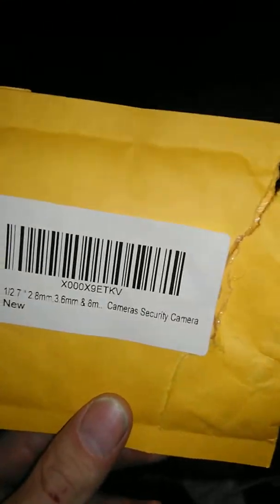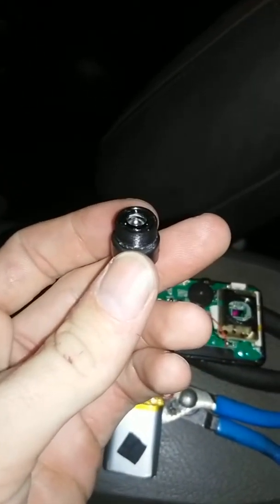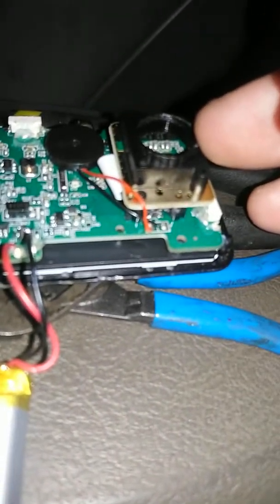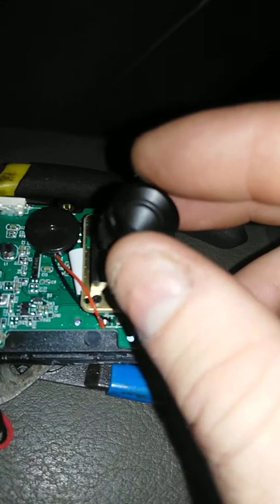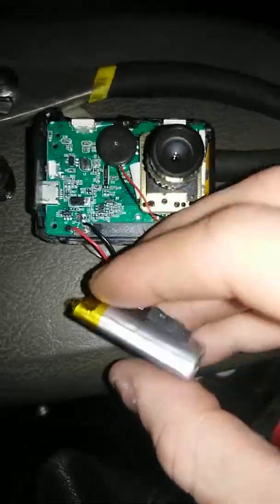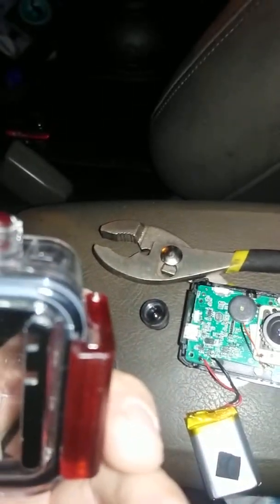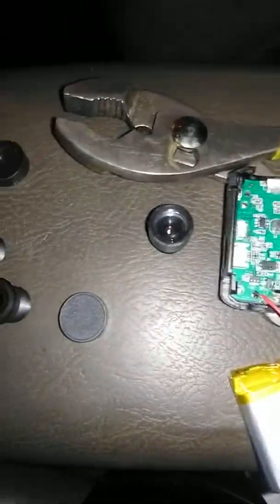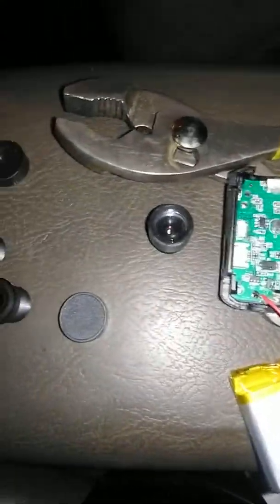Infrared cctv lenses for vivitar dvr 786HD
Part 2 of the infrared conversion of the vivitar 786 hd. Probably works with other action cams as well.